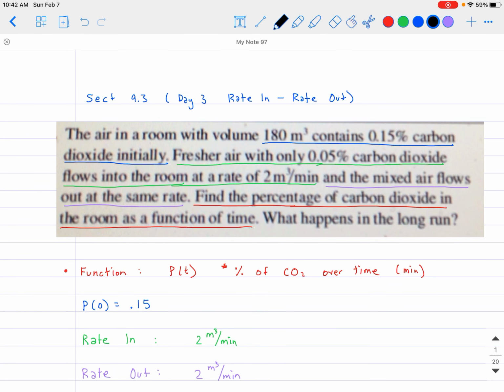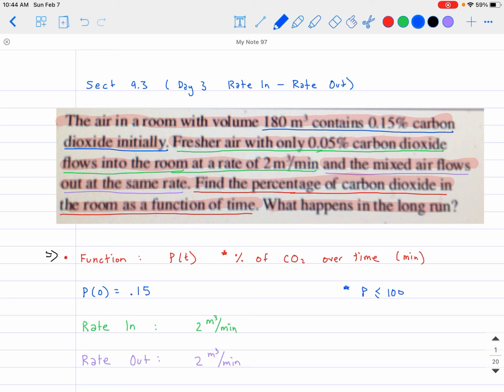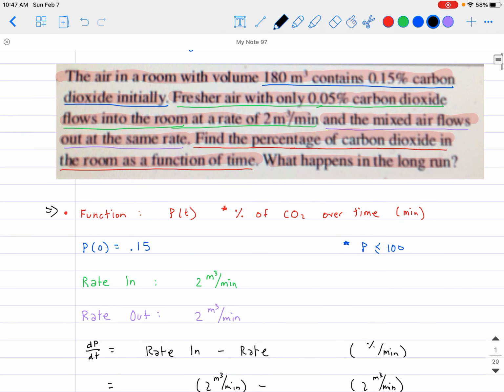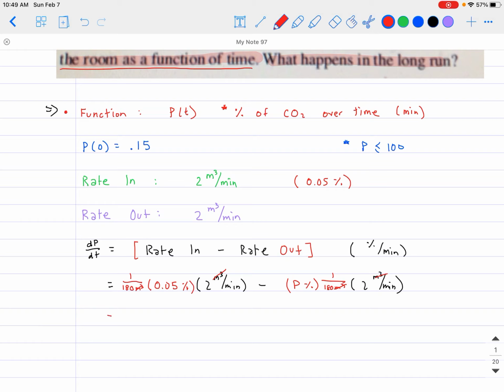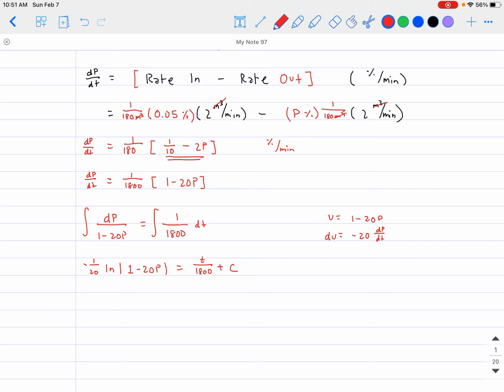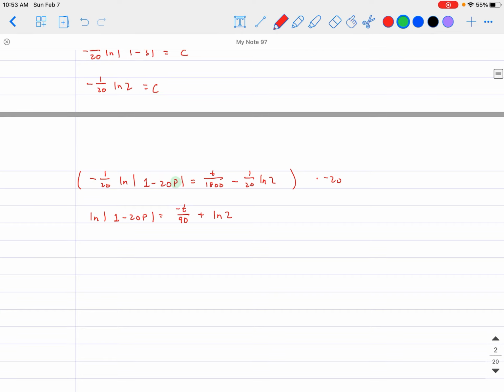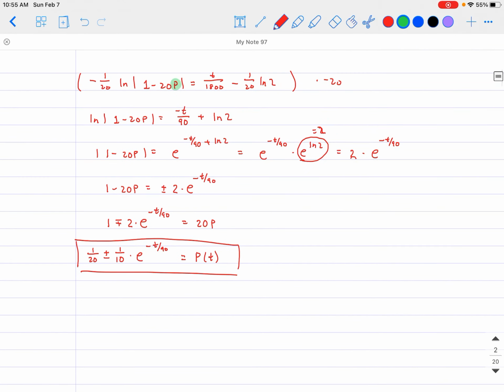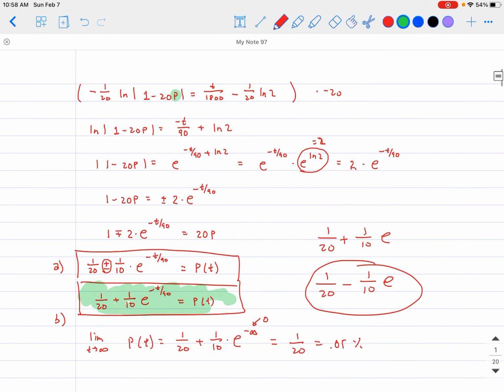Calculus: 9.3c (Rate In - Rate Out)